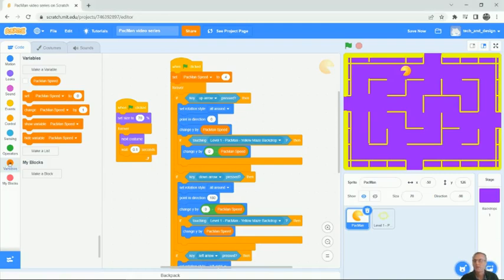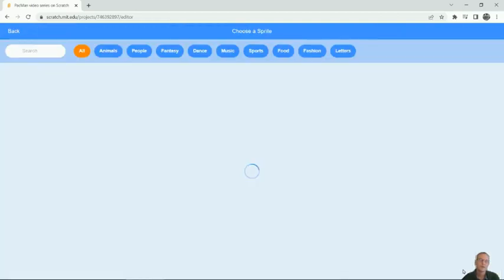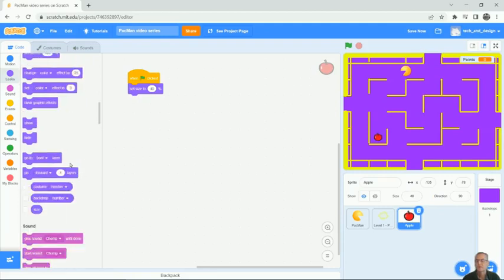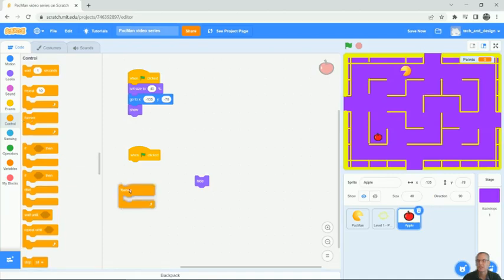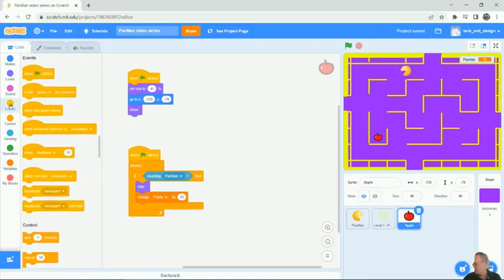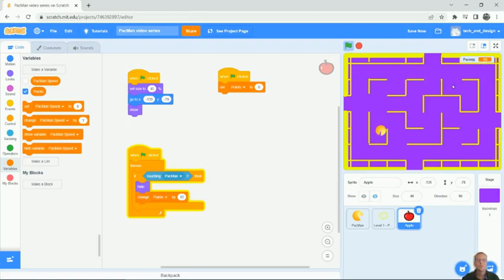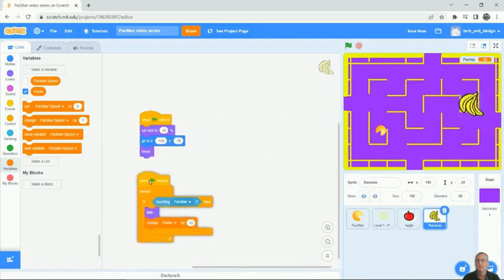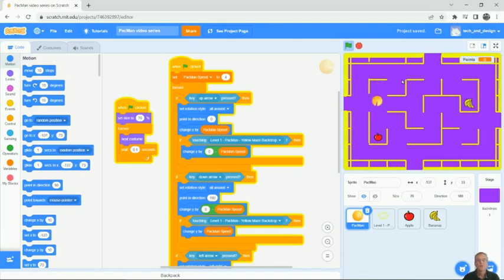PacMan 06 - Create sprites for PacMan to eat and get Points - Make a Video Game in Scratch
In this video, students learn:
- How to add and place objects to eat (I added the apple and banana sprites)
- How to make objects appear in specific locations at the beginning of the game
- How to make objects disappear when eaten and give points to PacMan